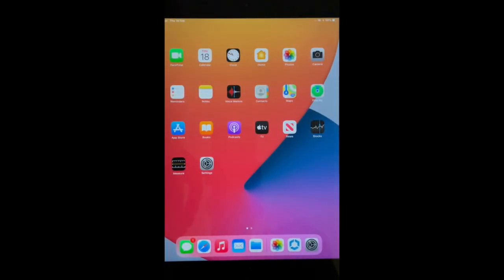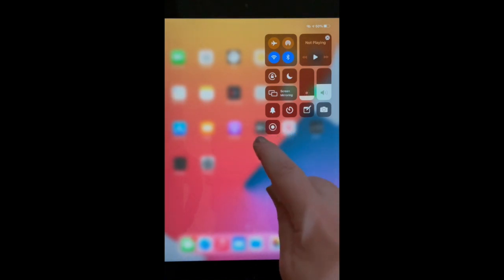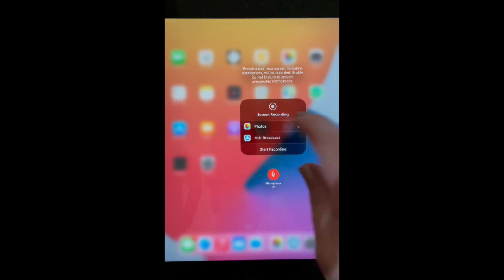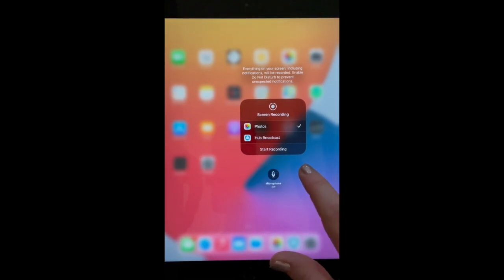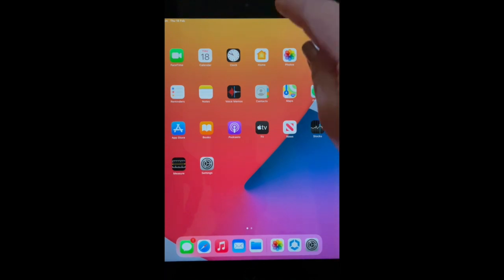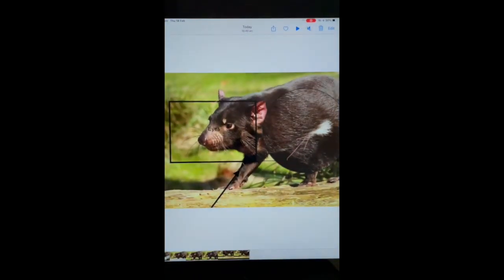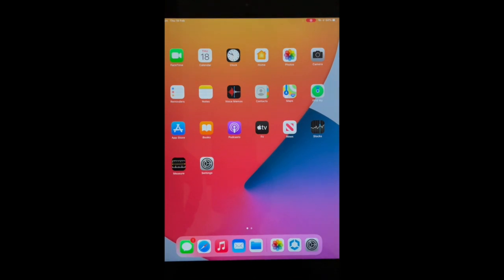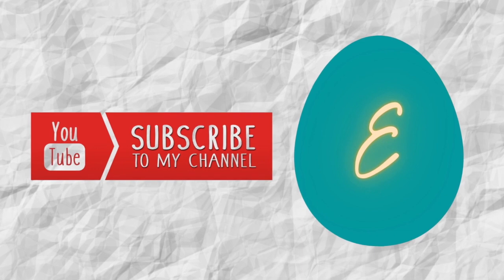iPad Basics: Screen Record Function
Learn how to use the Screen Record function on the iPad.